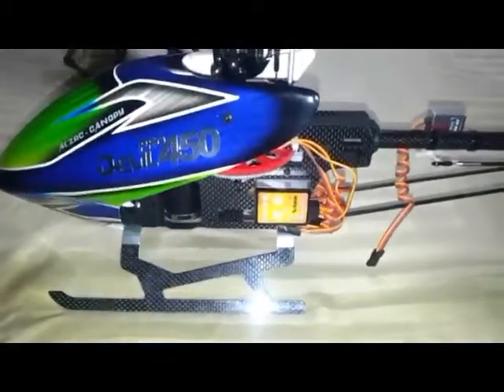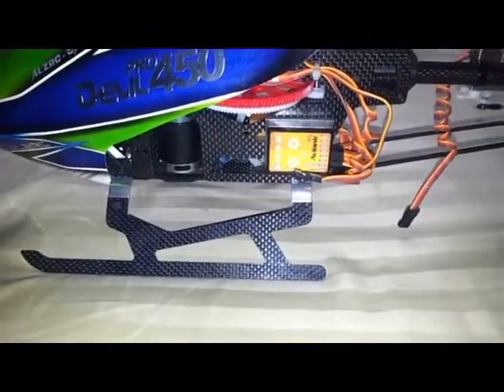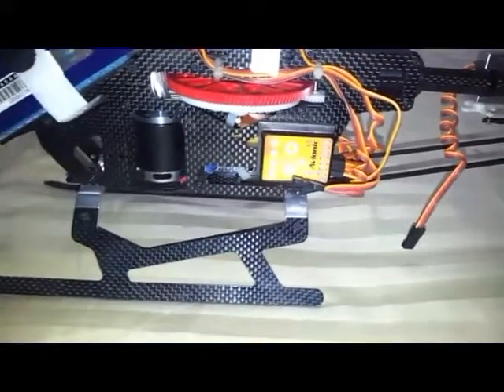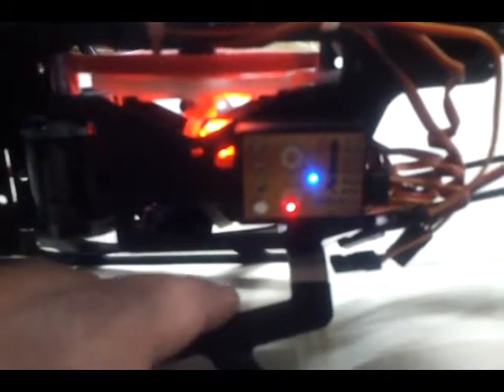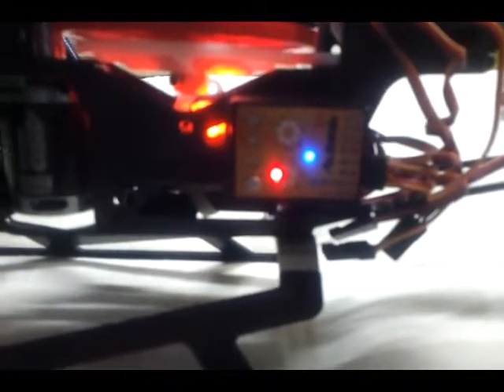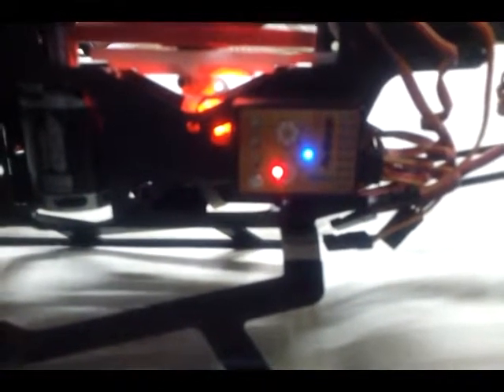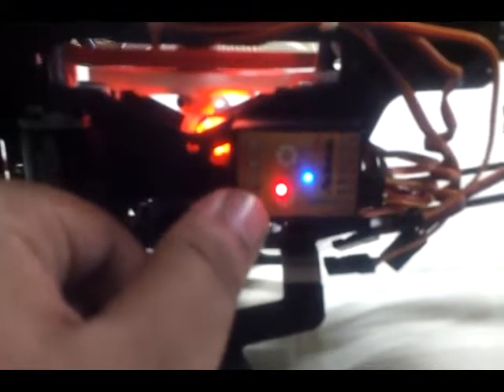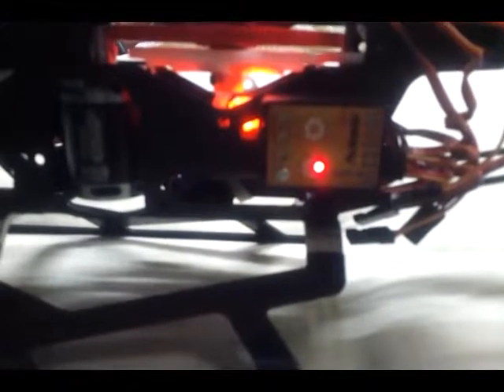Avionic X5 Flybarless Gyro setup part 1 of 5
Thanks to Shannon... this video gives the set up of the Avionic X5 flybarless gyro